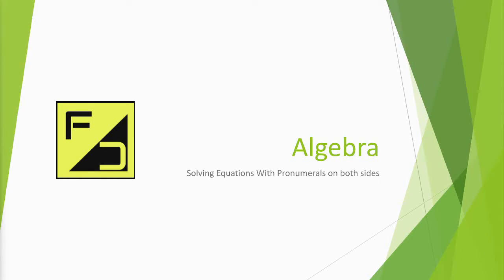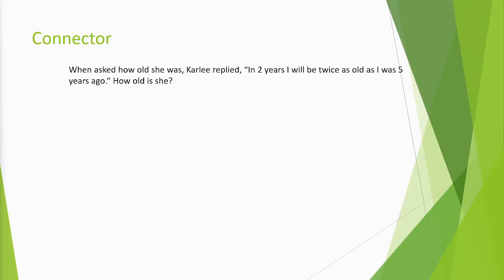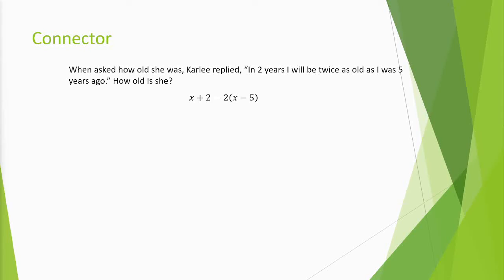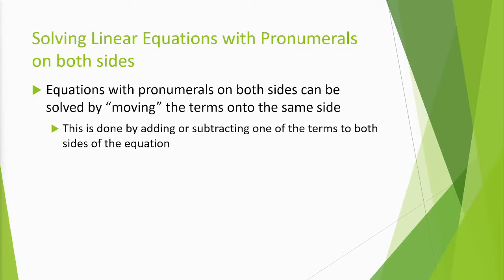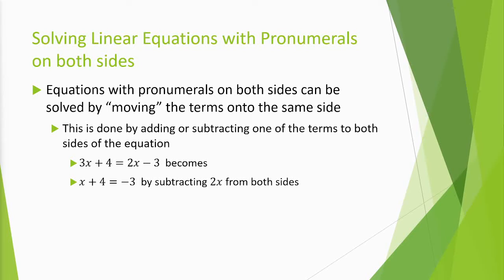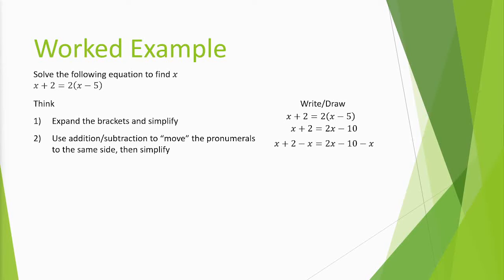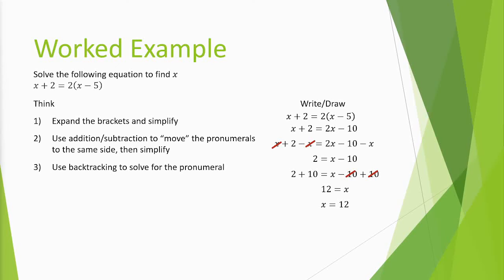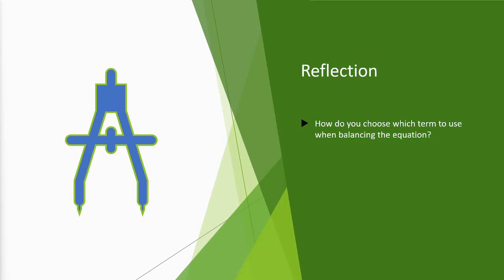Algebra - Solving equations with pronumerals on both sides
This lesson is on Algebra and the skill of "Solving Equations with brackets".

We will look at extend what we learnt on Solving equations by increasing the complexity of the equations by having a variable (or pronumeral) on both sides of the equation.
We will look at an example of a worded problem and how to sove the equation we create.